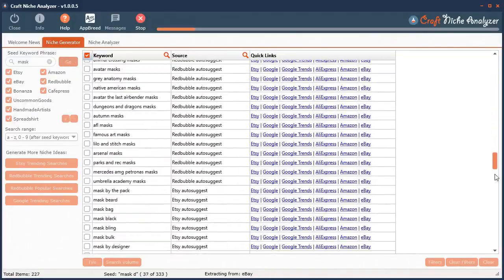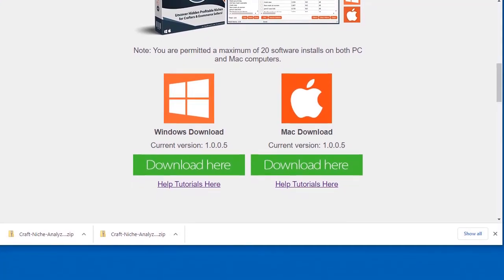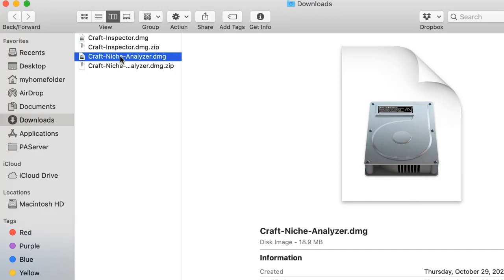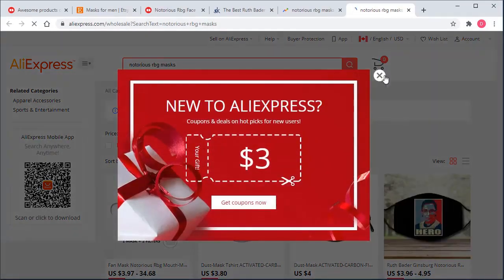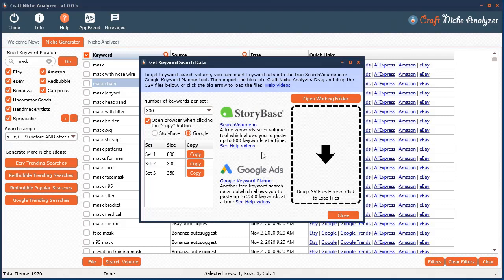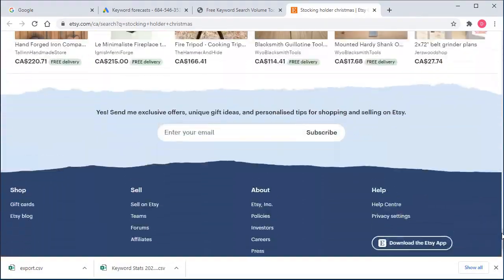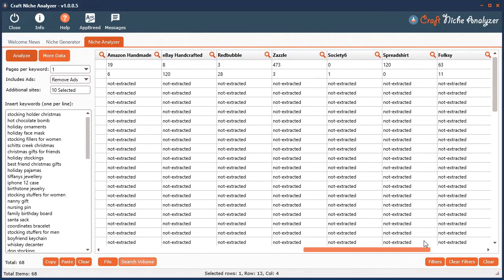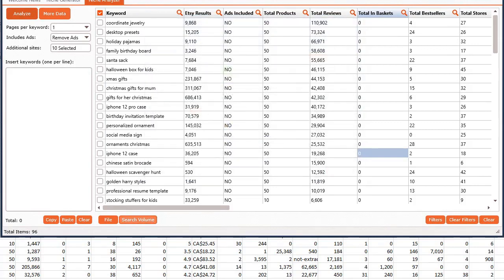[Full] Craft Niche Analyzer - Uncover hidden profitable niches for Crafters and eCommerce sellers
The more competitive a niche is, the harder it is to break into it.

Craft Niche Analyzer Tools: Powerful research software for uncovering hidden profitable niches for Crafters and e-commerce sellers. Get data from 14 popular Crafting eCommerce Platforms in minutes.

Get full access to the powerful Craft Niche Analyzer desktop software for both PC & Mac computers with bonus installs & commercial license for just $47

Powerful Niche Generator
Quickly generate thousands of targeted niche keywords in just seconds!

You can extract niche keyword phrases from 9 popular crafting ecommerce platforms at the click of a button.

There is NO other tool on the planet that will give you the access to these extremely targeted niche ideas.

Expand beyond just Google to uncover the hidden niches from several top reliable sources!

Get Even MORE Trending Searches
Need more niche ideas? No problem, we got all your niche generating needs covered!

Easily get the latest HOT trending searches from Etsy, Redbubble, and Google Trends with a click of a button!

Always stay ahead of the competition and BE FIRST to the market with your niche product ideas.

Never again will you be endlessly hunting for the niche ideas you really need for your marketing.

Use Craft Niche Analyzer today and start pumping out top trending niche ideas in seconds!

Get Free Search Volume Data From Google or Story Base
We know how important it is to get the latest monthly search volume, cost per click (CPC), and competition data for your keywords, so me made it SUPER-SIMPLE to import search volume data from Google and StoreyBase for free.

Other software tools are forced to charge you monthly fees in order to provide search volume data, but with Craft Niche Analyzer, you will never pay any recurring payments for life!

Get 26 Data Columns For EVERY Niche Search Phrase
Quickly extract valuable data directly from Etsy as well as results from 10 MORE optional crafting ecommerce platforms.

Instantly get 26 different metrics for every niche search phrase making it easier than ever to uncover the PERFECT niche ideas for your business in just minutes!

There is NO other software on the planet giving you access to this type of data!

Instantly See Niche Competition!
Stop fumbling around Google and other search engines trying to figure out if niche markets are already saturated with products!

With Craft Niche Analyzer, you can instantly see how many products are listed across 10 major craft ecommerce platforms.

Always stay ahead of everyone else with your own new fresh niche ideas BEFORE they get saturated!

Get Blazing Fast Column Quick-Filters and Custom Filters
Get blazing-fast quick-filters at the top of the columns. With just one-click you instantly get the data you want to see!

You can also create any custom filter you want for any column you wish. Plus, you can save your favorite filter combination to a file, and load your saved filters with a few clicks saving you hours of searching.

Don't Miss Out on Your Limited Time Discount

- Niche Generator Tool
- Etsy Trending Searches
- Redbubble Trending Searches
- Redbubble Popular Searches
- Google Trending Searches
- Niche Analyzer Tool
- Extract Niches from 9 Sites
- Get Niche Data from 11 Sites
- Commercial License
- Outsource License
- 10 Computer installs
- Video Instructional Training

Get Thousands of Niches
It has never been easier to generate thousands of top-trending niche search phrases in just minutes!

Hot Niches and Low Competition
Easily uncover hot niches containing best sellers with low competition (We show you how)

Data From 14 Websites
Get valuable niche market data from 14 different popular craft ecommerce platforms.

Additional Revenue
Sell data for thousands of dollars to clients who don't have the time to research for themselves.

Special Discount
Get Craft Niche Analyzer at the lowest price during this special discount. Don't miss out!